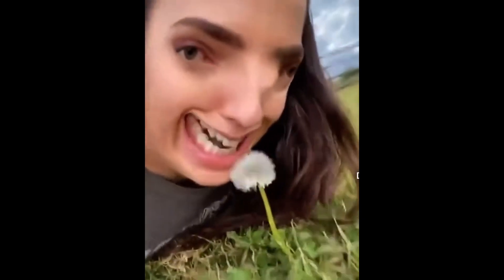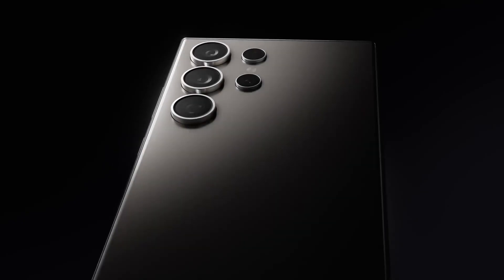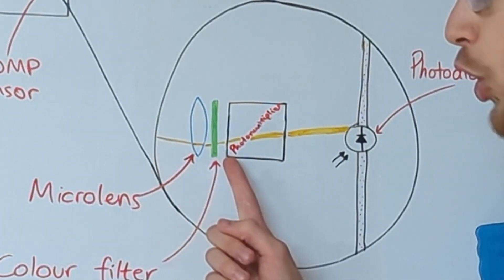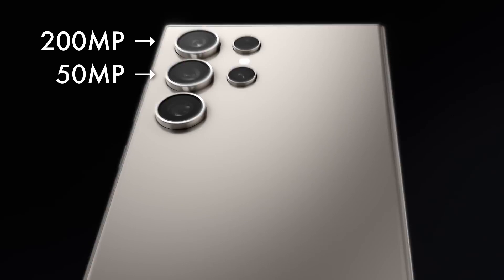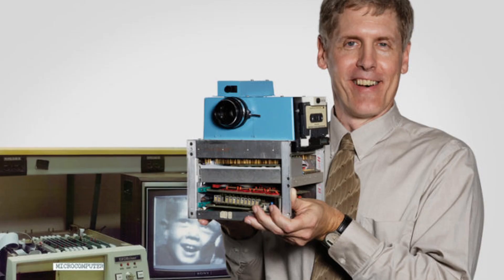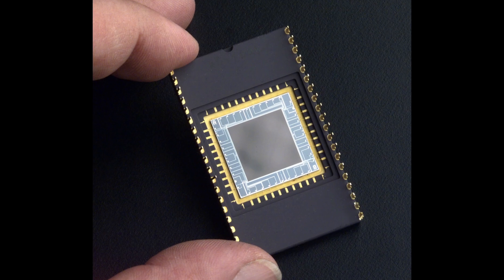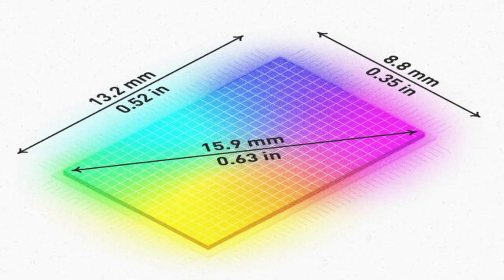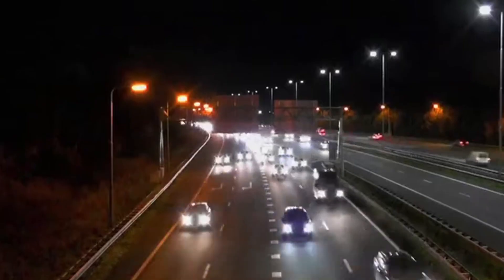How does a phone take a 200MP photo?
I decided to do this one first so I had more time to work on the most voted for video :)

Chapters:
0:00 Intro
0:31 World's first photograph
1:51 Modern cameras
2:50 E-coli
3:19 Louis Le Prince
4:38 Do girls care about the size of the megapixel?
5:14 Average Samsung User
5:51 Scary maths stuff
6:33 Limitations